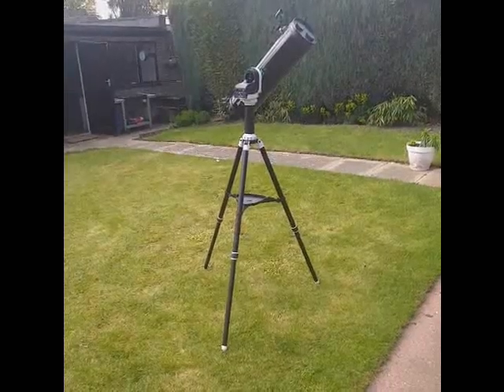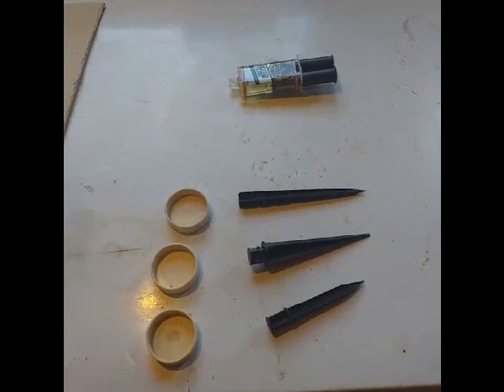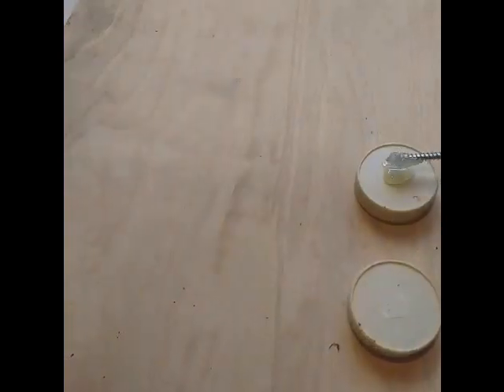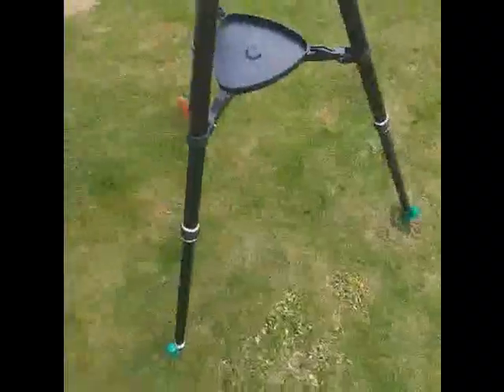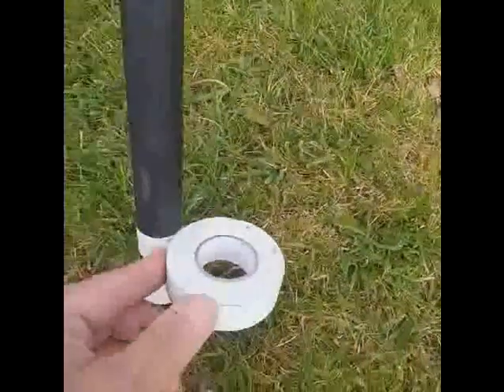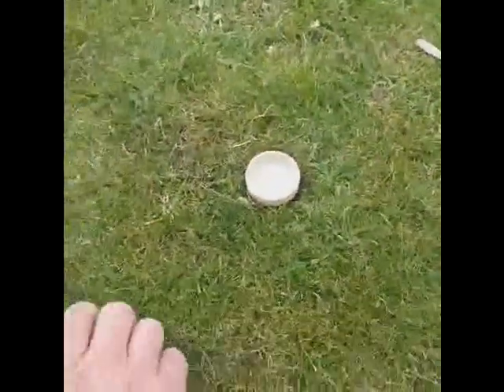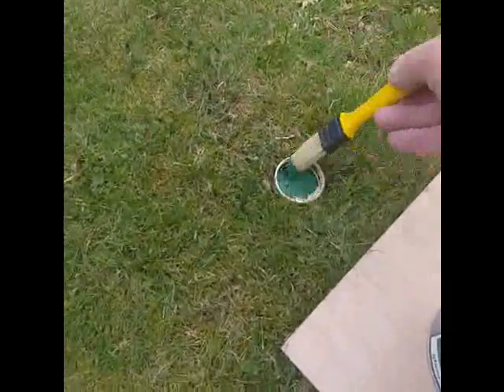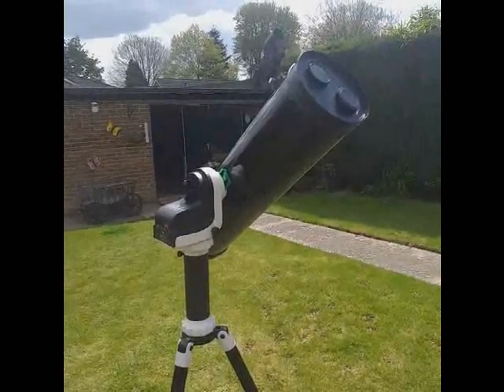Az-GTI - Problems With Your GoTo Telescope Repeat Object Finding - A solution!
Sometimes robotic telescopes that come in and out of the shed for use give problems locating objects.  More often than not this is because the telescope's tripod isn't properly vertical.  It's hard, on a lawn, for instance, to get the tripod to behave.  Here's an idea from SuperCooper.

Please excuse the word 'dry' - I was doing it off the top of my head... Epoxy resin 'cures' it doesn't 'dry'.  All the best... I'm a plonker... LOL